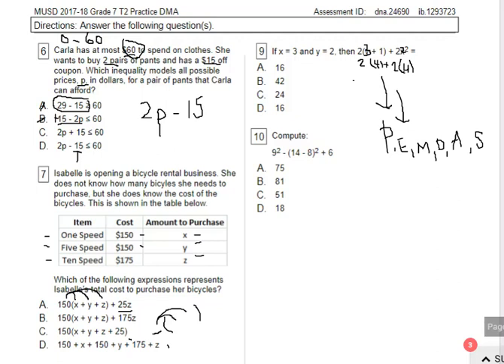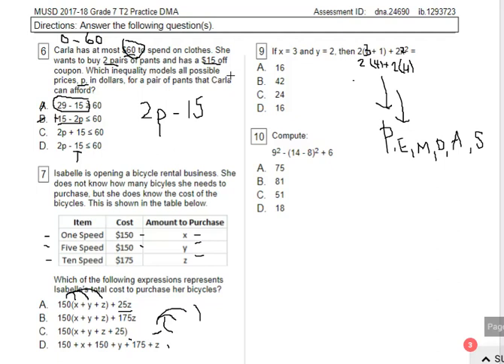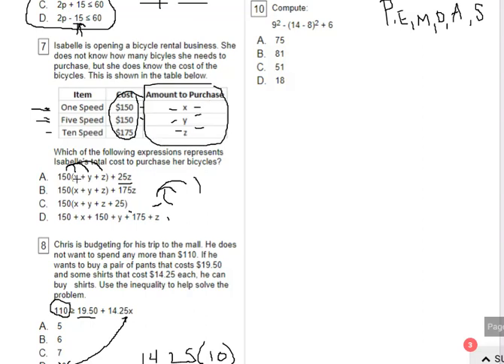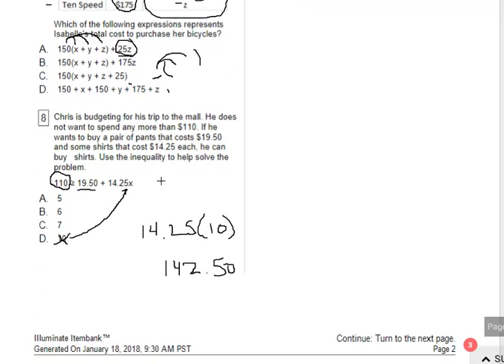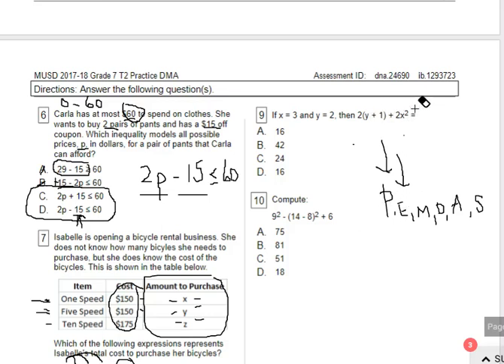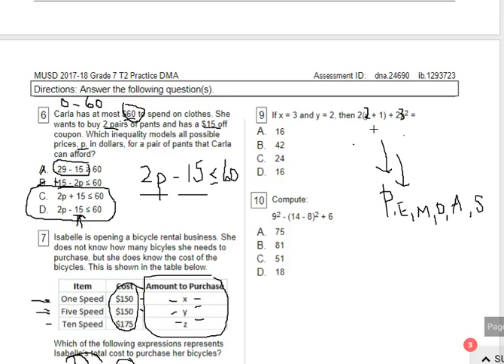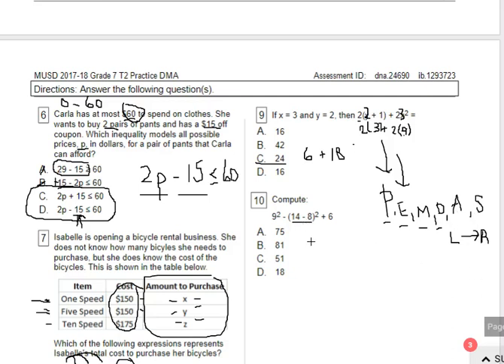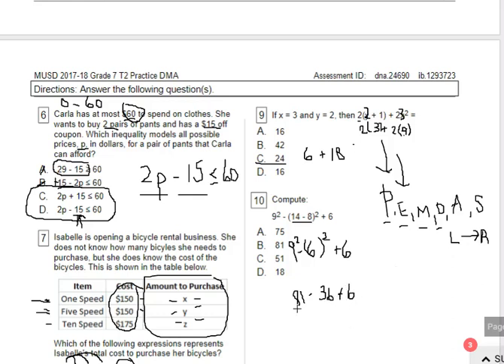DMA Part2 Test Prep Dufour's Math Class George Komure Elementary